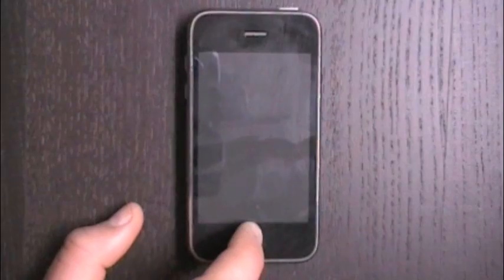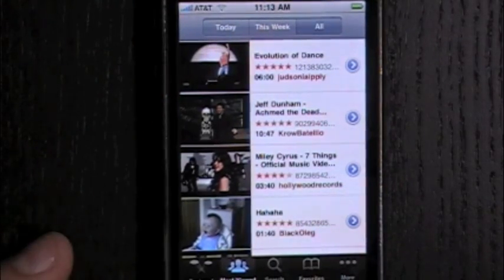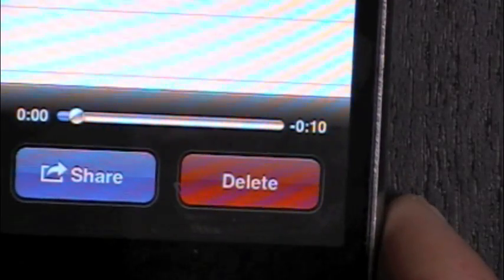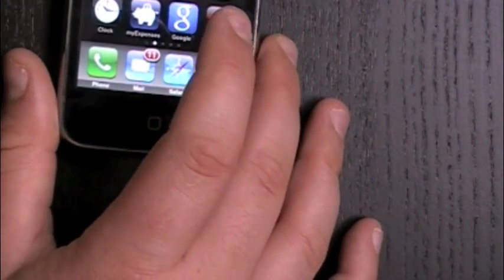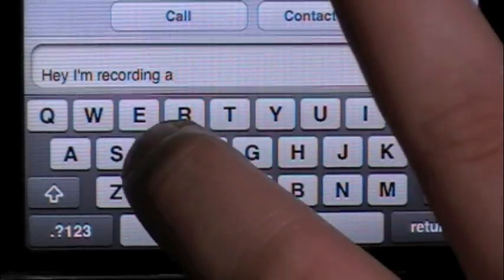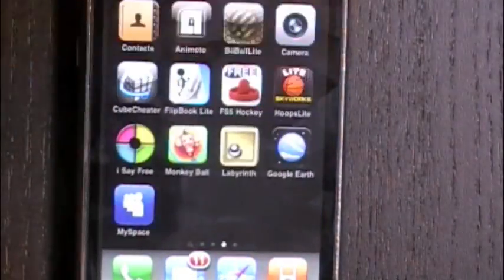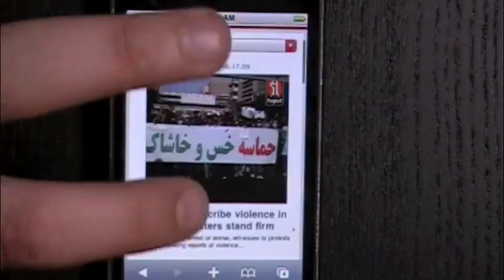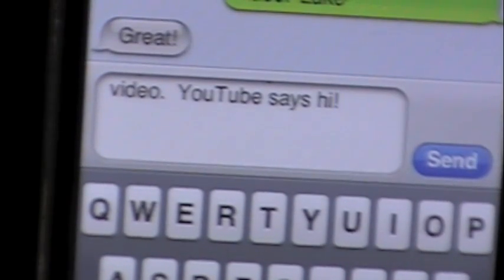Demo: iPhone OS 3.0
Hey Guys,
So Apple just realest the version 3.0 of the iPhone OS.
*This video was made on the fly so dont  complain about the quality*